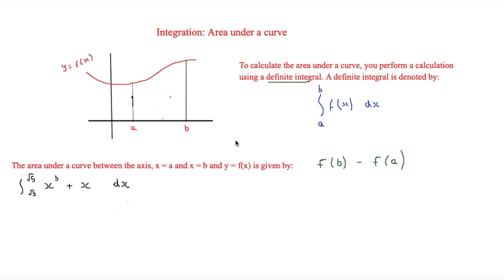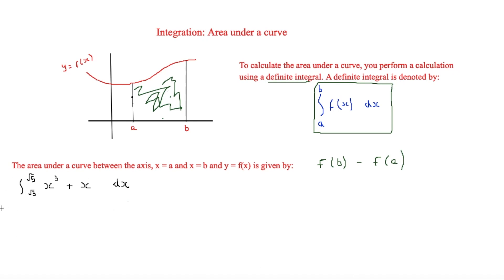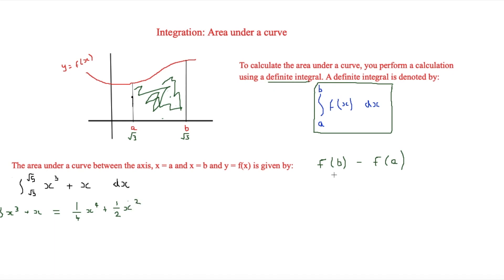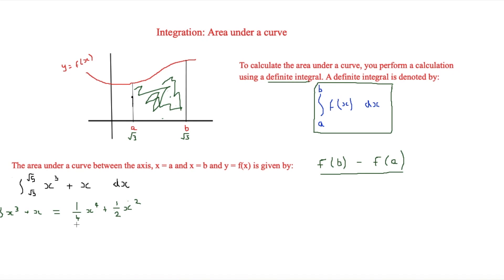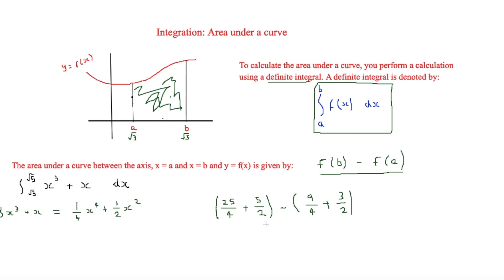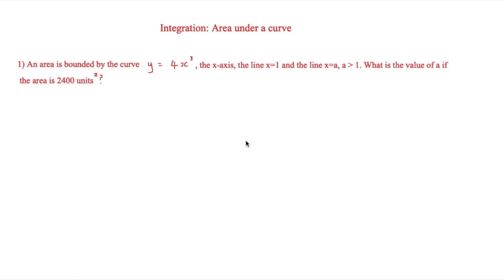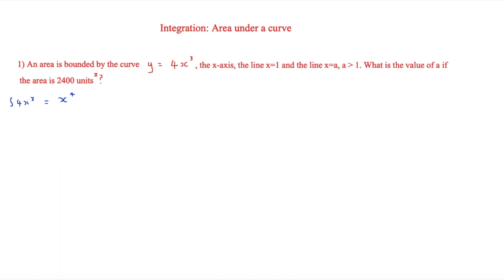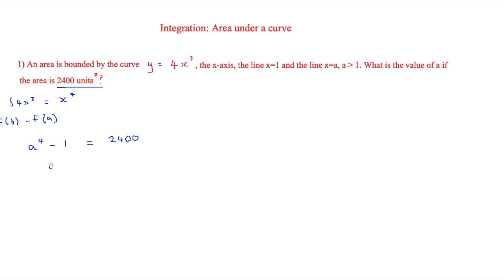Integration: Area under a curve - A-Level Maths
This video looks at how to work out the area under a curve by using integration. This A-Level topic uses integration as a more accurate method to something like the trapezium rule used in GCSE.